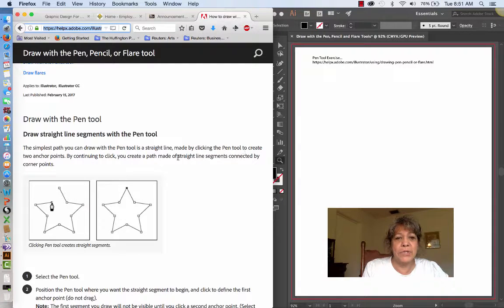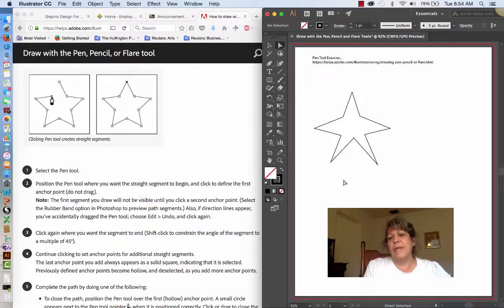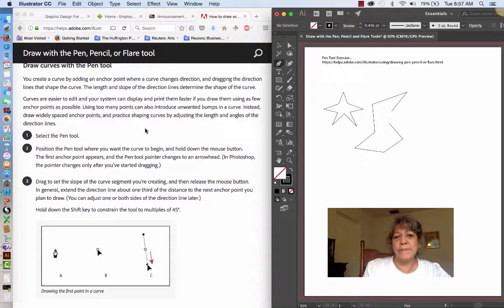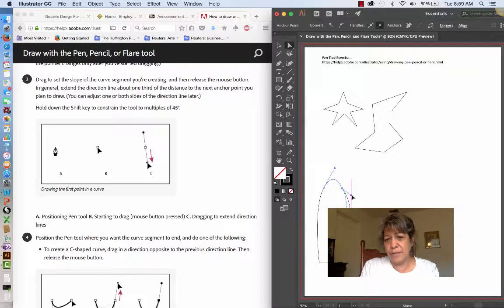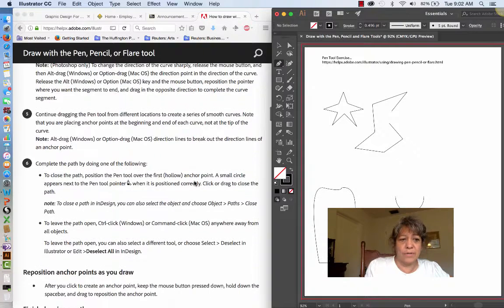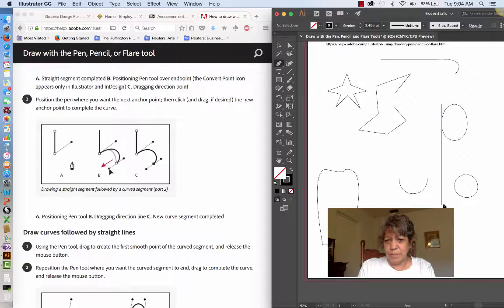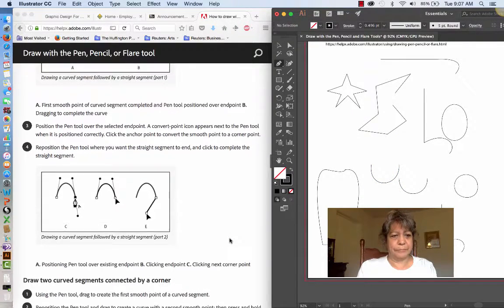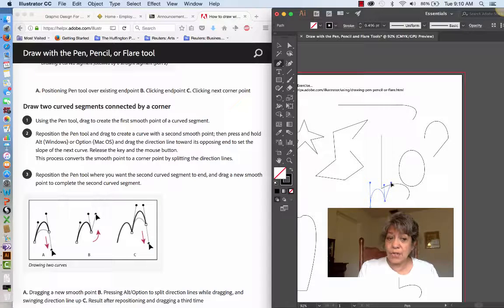Pen Tool Tutorial